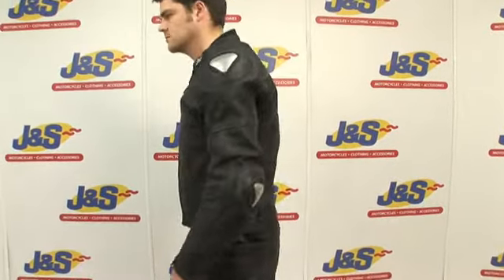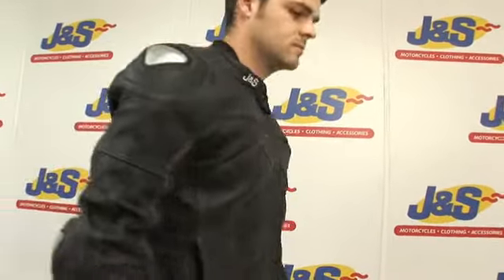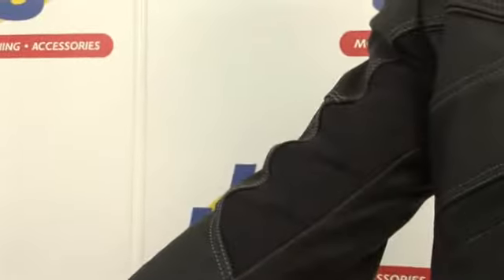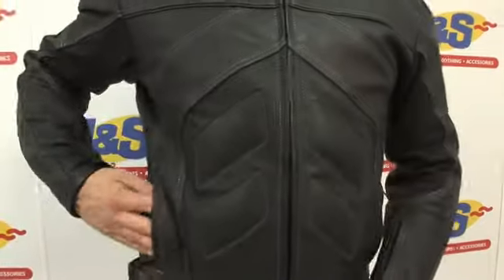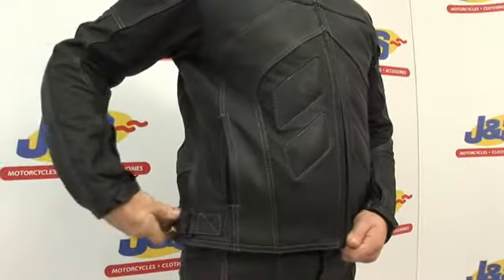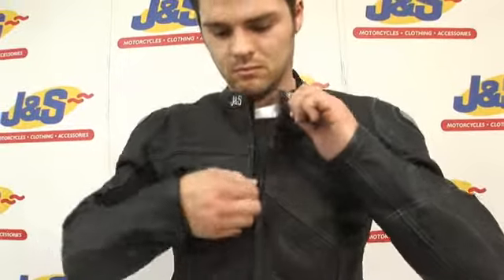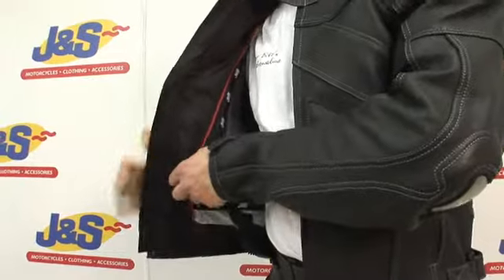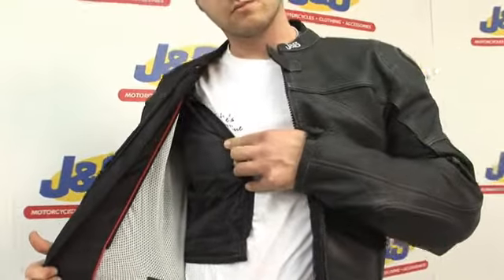J&S Raptor Leather Jacket. jsaccessories.co.uk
The J&S Raptor leather jacket features, removable quilted lining, under arm stretch panels, front & back perforated ventilation, side stretch panels & belt adjuster, long & short jeans connector zip, fully armoured, titanium style shoulder & elbow guards, side pockets with zip, reflective piping on front, embroidered J&S logo on colour.